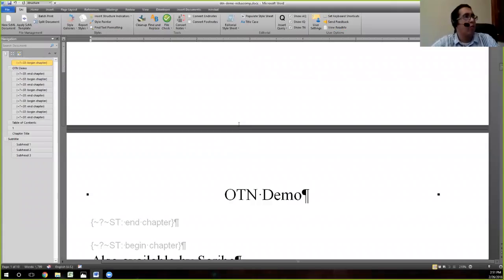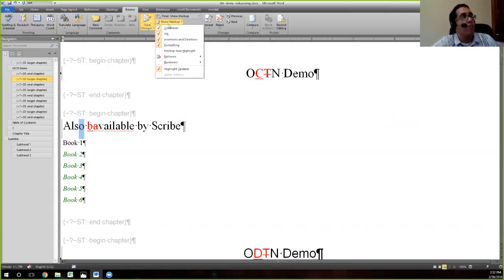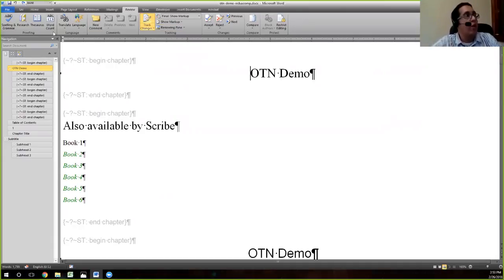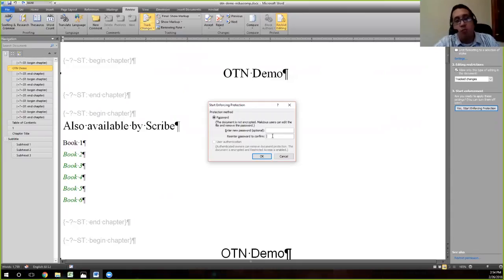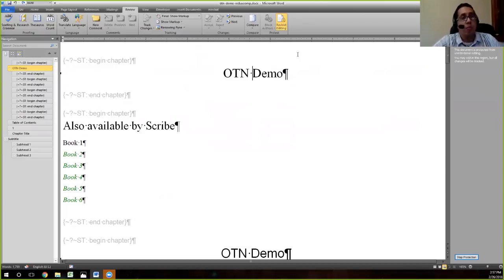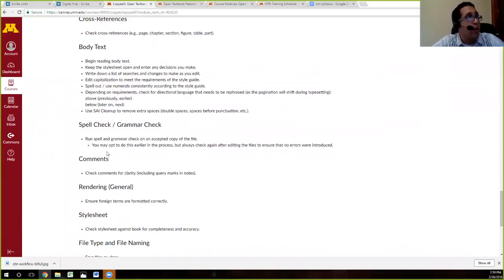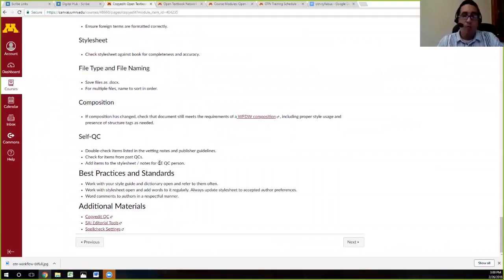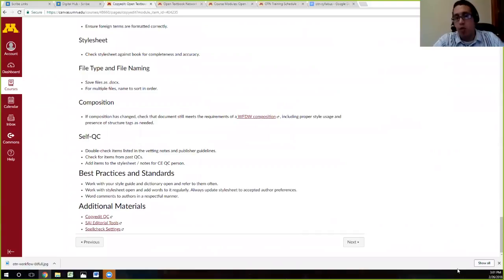Track Changes and Editing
This video covers best practices for how to track changes during editing.